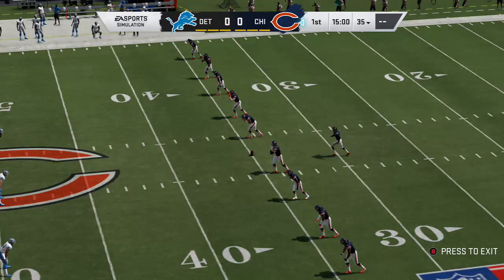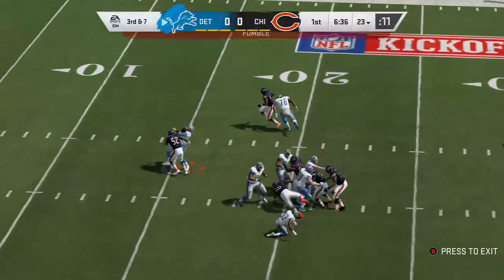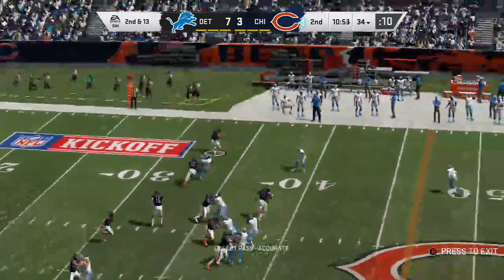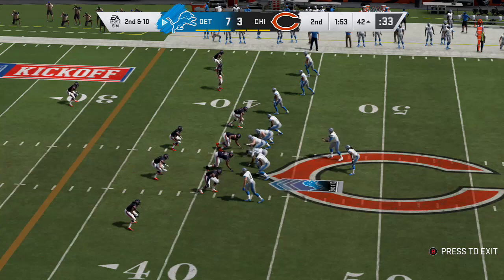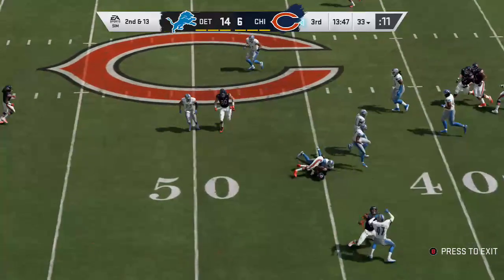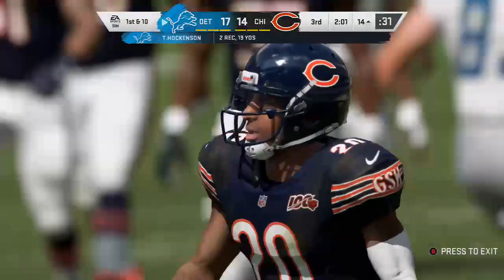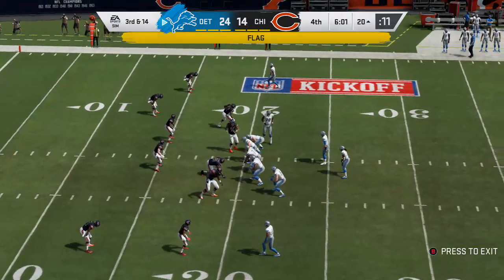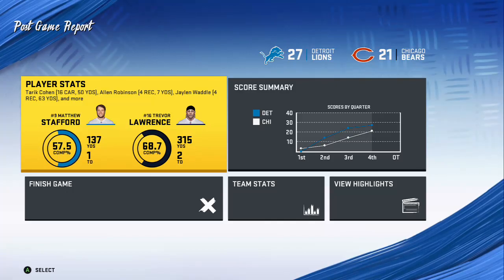Detroit Lions vs. Chicago Bears - 2022 Week 1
Trey Flowers and the Lions take on Khalil Mack and the Bears -- Watch live